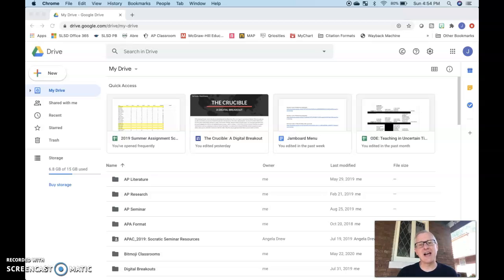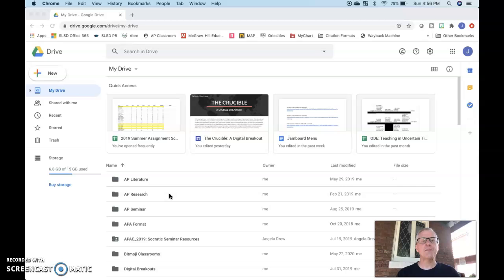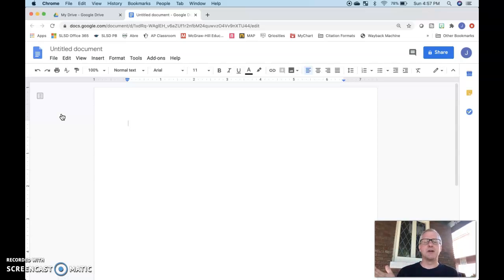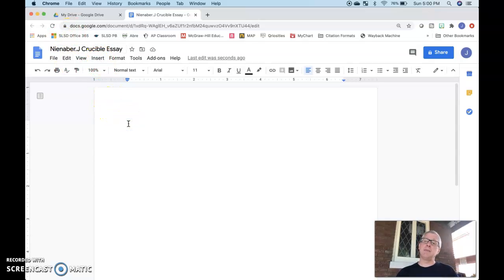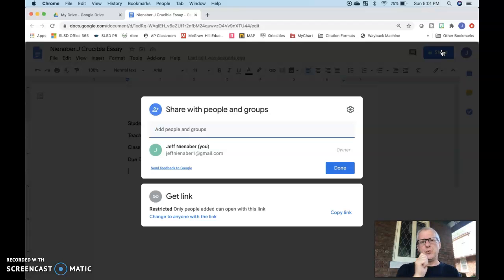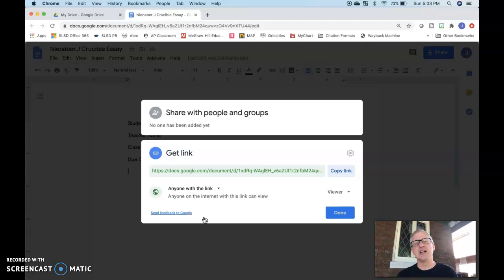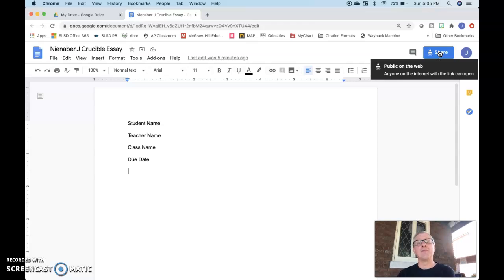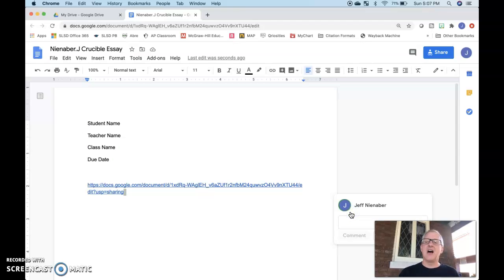Tech Boot Camp: Google Docs